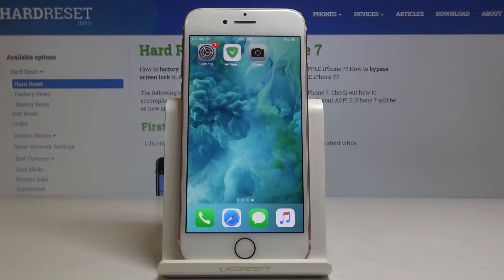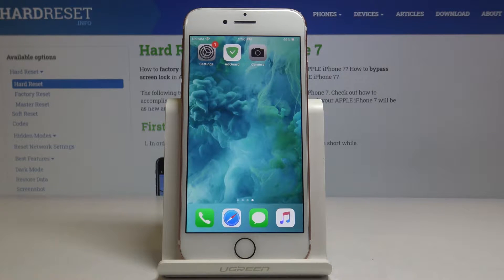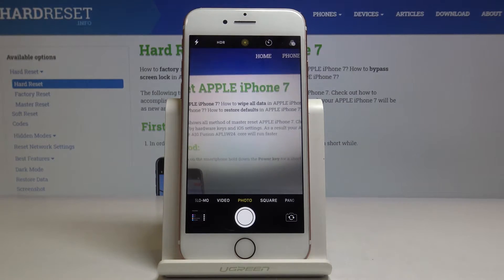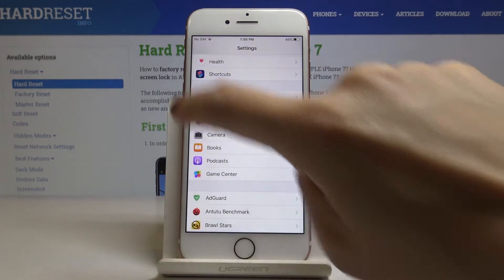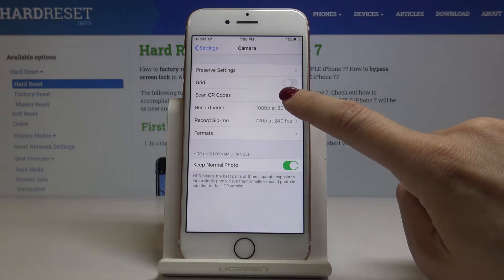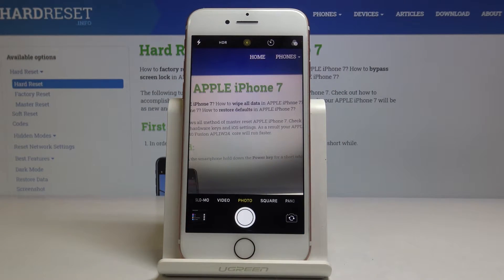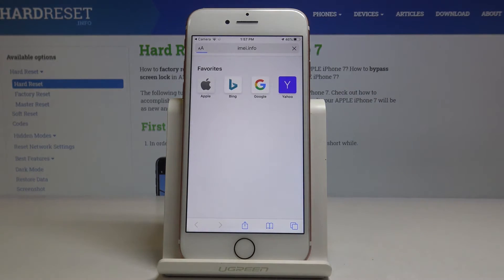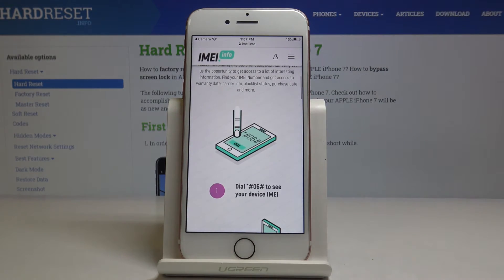How to Activate QR Codes Scanning in APPLE iPhone 7 – Read Quick Response Codes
Watch the video tutorial and find out how to activate QR Code scanner. Come along with this super comfy way of scanning Quick Response Codes. Scan QR codes with iPhone 7 by using your camera. Make sure that your APPLE device is able to read these codes whenever you need it. Activate super useful feature and scan these codes with your cam.

How to scan QR Code with iPhone 7? How to enable QR Scanning in iPhone 7? How to activate QR Codes Scanner in iPhone 7? How to scan QR with iPhone 7? How to use Quick Response Codes in iPhone 7?